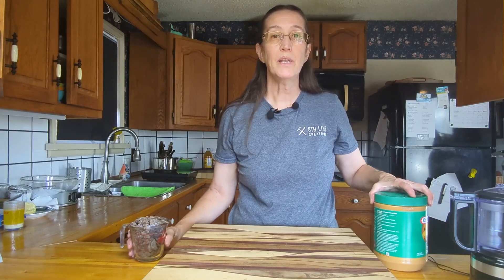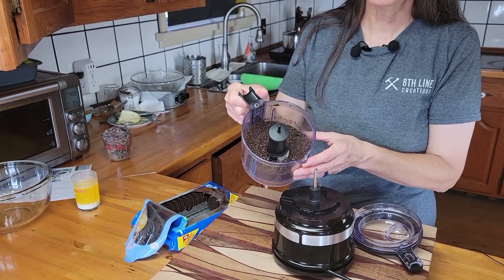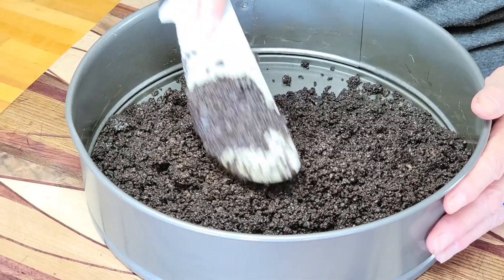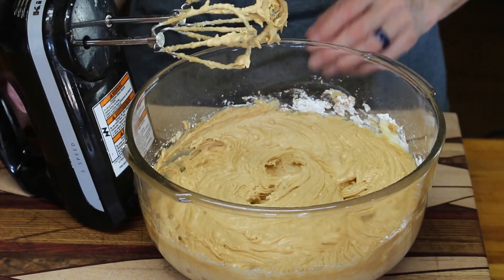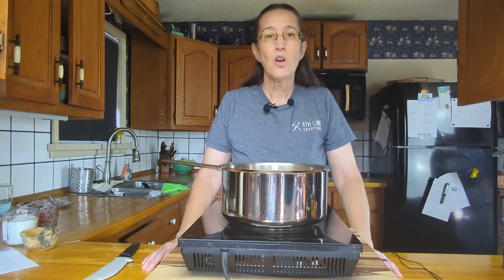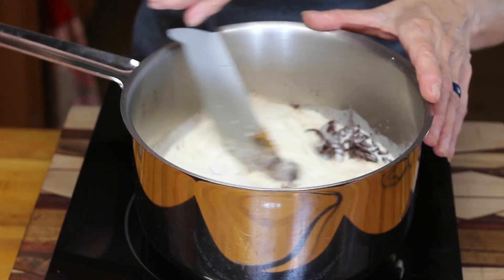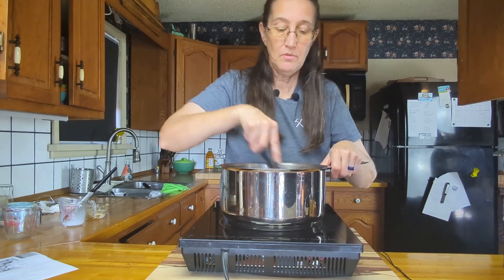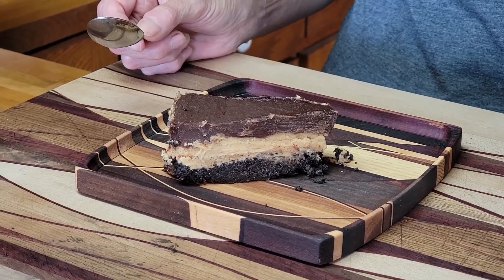The Best Peanut Butter Pie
It’s time for another dessert.

Canadian Thanksgiving is right around the corner and Debbie is here with a show stealing thanksgiving dessert idea.

Peanut Butter Cups are one of the top 3 most popular candies in the United States.

Thanksgiving dessert is famous for pie, so why not combine the two?

Chocolate Peanut Butter Pie is the perfect Thanksgiving meal for 3 main reasons: it's easy to make, extremely delicious, and best of all, since it doesn’t need to be baked, can be made the day before since it doesn’t need to be eaten warm.

So what better way to steal the show at your family Thanksgiving than with this incredible Chocolate Peanut Butter Pie?

or in our profile.

Ingredients:

36 Oreos
16 TBSP Butter, divided
1 ½ Cups + 2 TBSP Peanut Butter, divided
1 Cup Powdered Sugar
1 Cup Chocolate Chips
½ Cup Heavy Whipping Cream